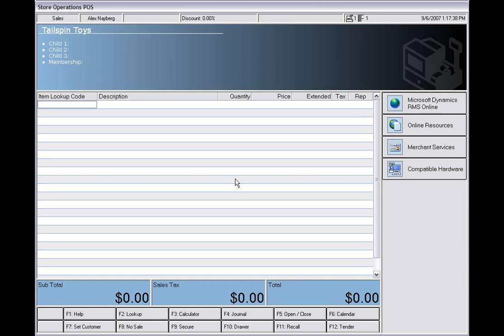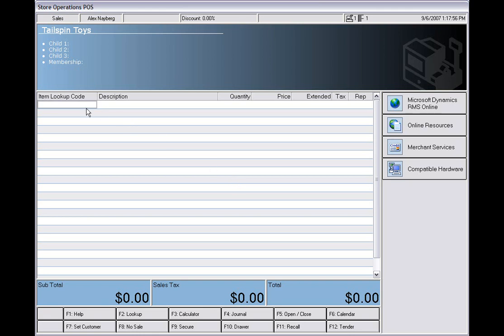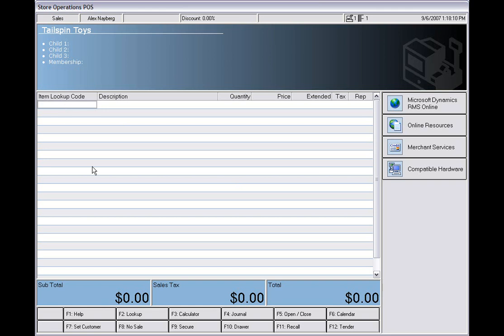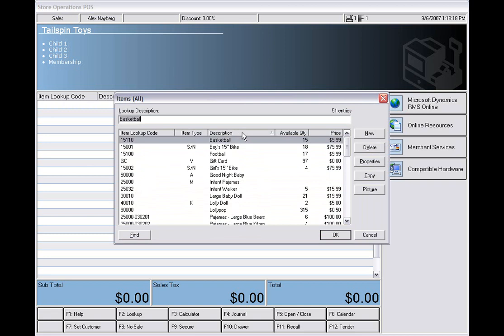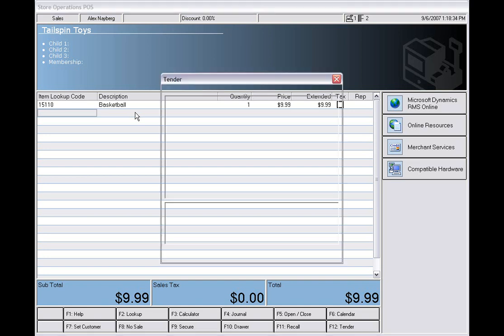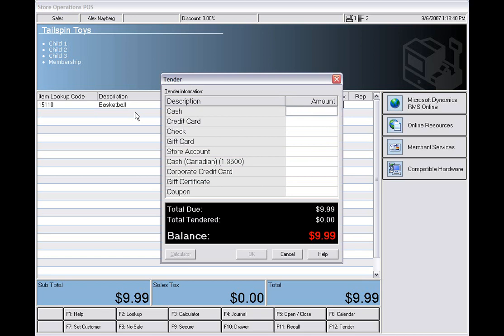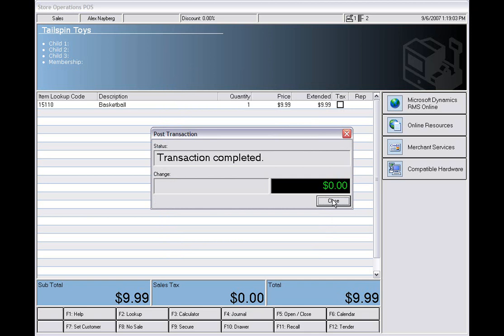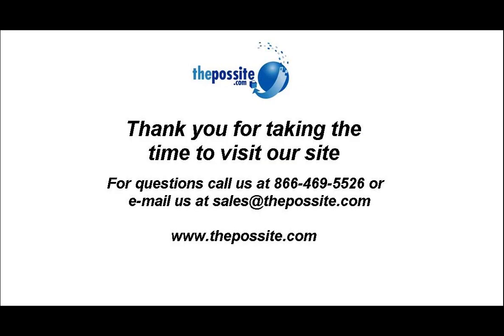Microsoft Retail Management Transaction Demo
Microsoft Retail Management System (RMS) software demo.